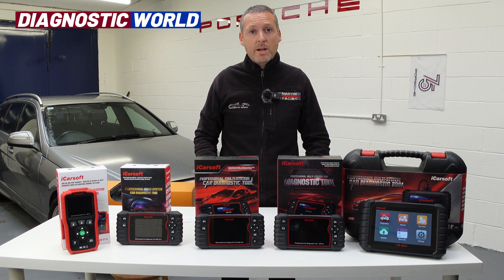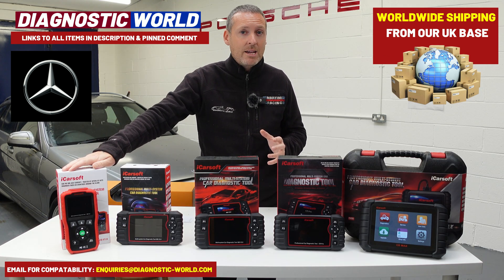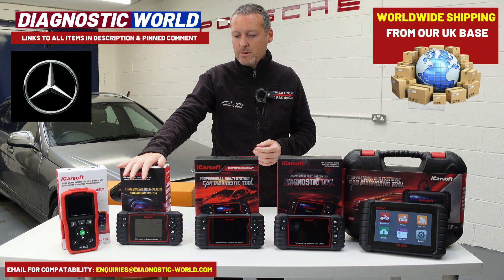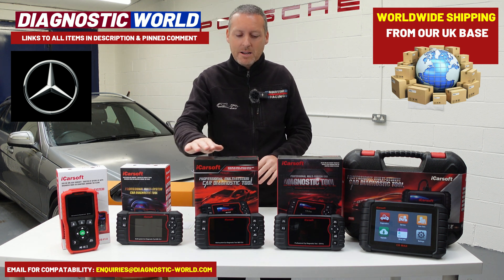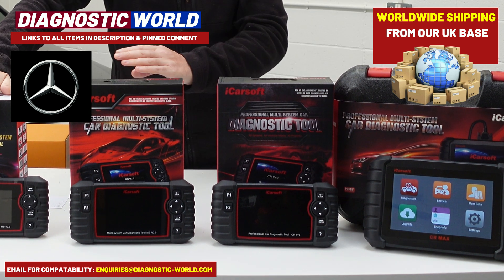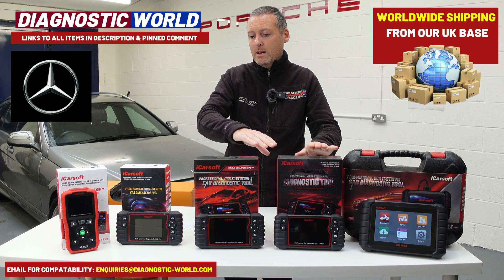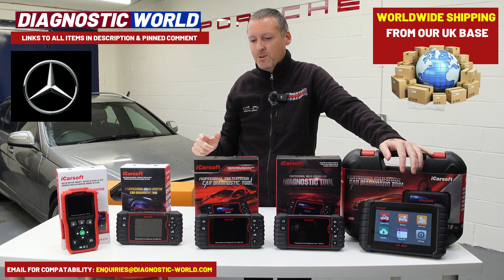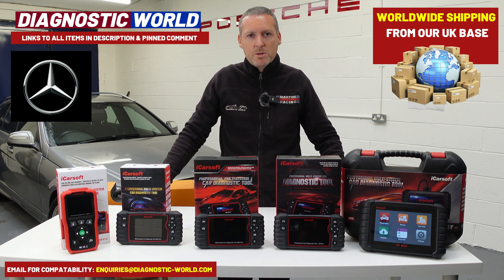The Best handheld OBD2 Diagnostic Reset Scan Tools for Mercedes Benz C Class W204 (2007-2015)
The best handheld OBD2 Diagnostic Scan Tools for Mercedes Benz C Class W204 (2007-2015)

Between the tools listed in this video and the links below, they will cover a huge range of systems like engine, glowplugs, abs, traction, ESP, airbags, transmission, power steering, hvac, air conditioning and so much more. They will also cover a lot of service functions like air suspension, dpf regeneration (and live soot content data) injector coding, electroinic throttle calibration, tpms reset, live data for transmission oil temperatures & so much more.